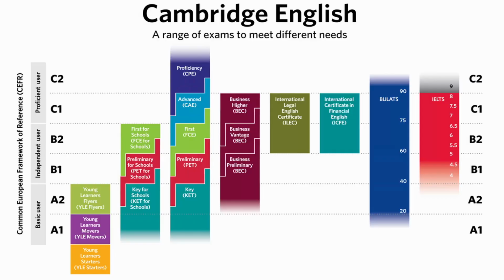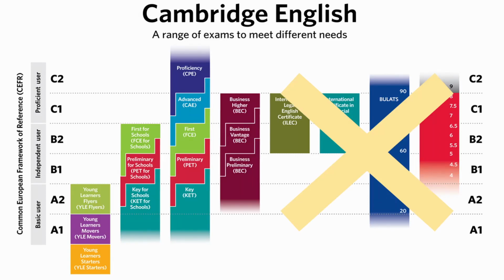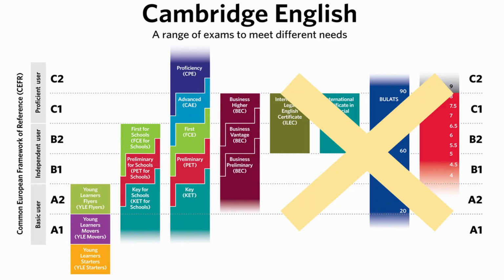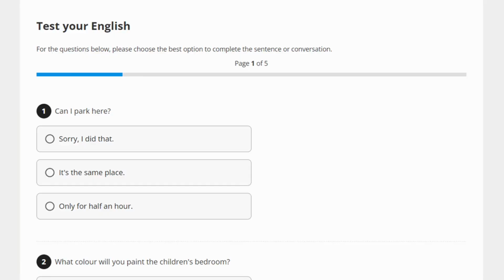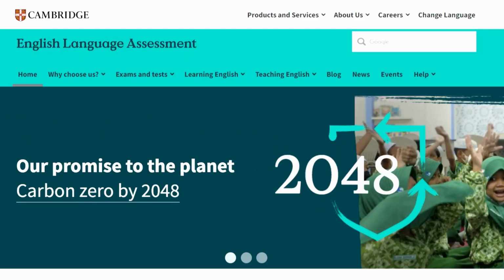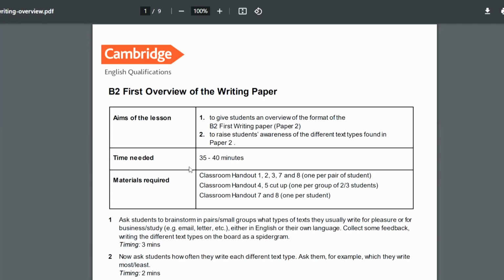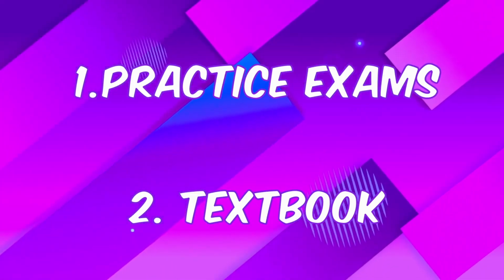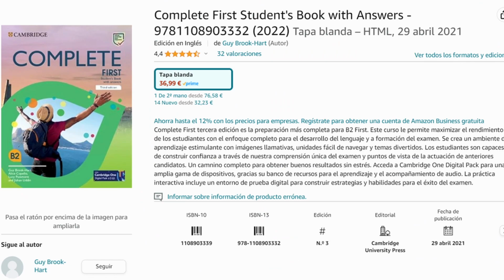Which Cambridge Exam is Best? Deciding & Resources | #2 Teacher’s Guide to Cambridge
Early on you need to know which Cambridge Exam your students are going to take. In this video I help you decide the best option and talk about what resources and books are available!

From there you can navigate to whichever exam you're teaching.